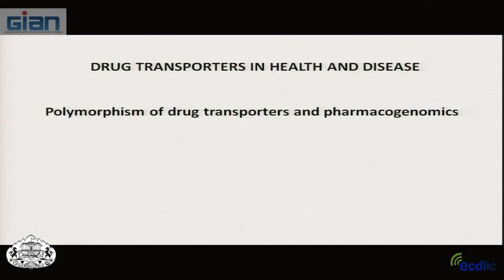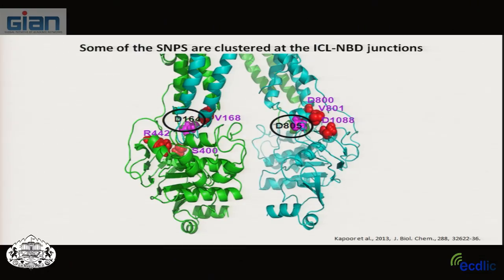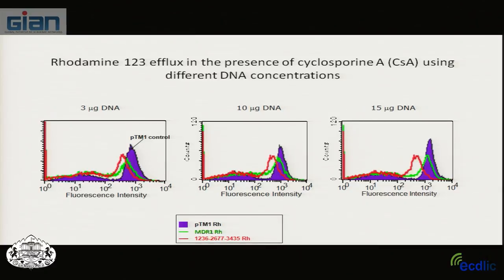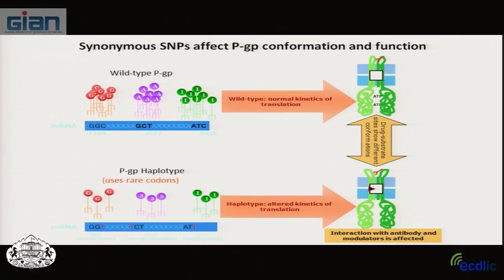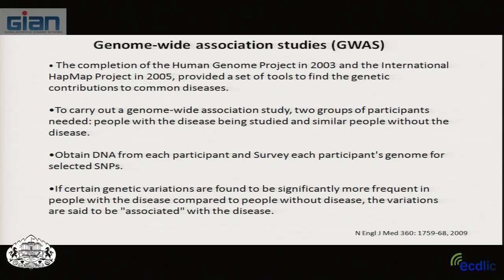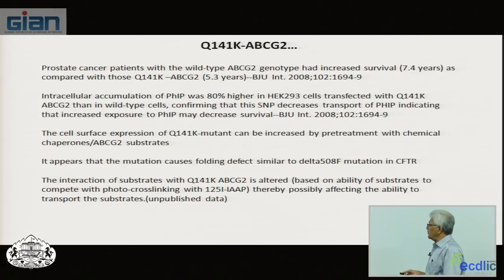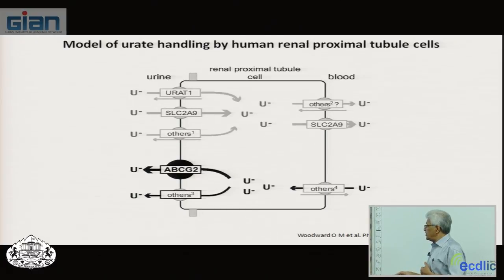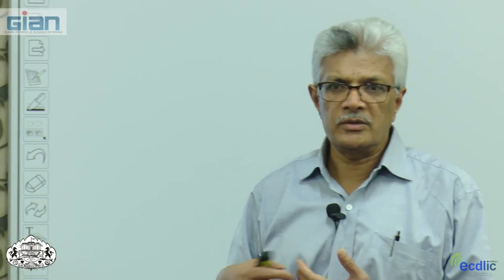GIAN Course: A talk on Polymorphism of drug transporters and Pharmacogenomics by Dr Suresh Ambudkar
Course on Drug Transporters in Health and Disease under Global Initiative of Academic Networks (GIAN) scheme.

Conducted by Center for Complementary and Integrative Health (CCIH), Savitrbai Phule Pune University (SPPU), Pune.

Dr. Suresh Ambudkar is Deputy Chief in Laboratory of Cell Biology, Center for Cancer Research, National Cancer Center (NIH), USA